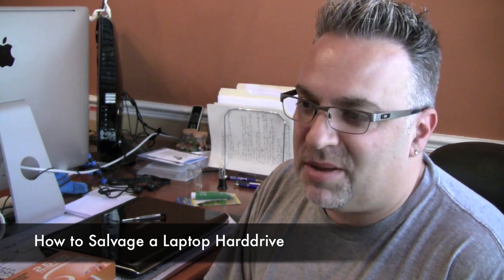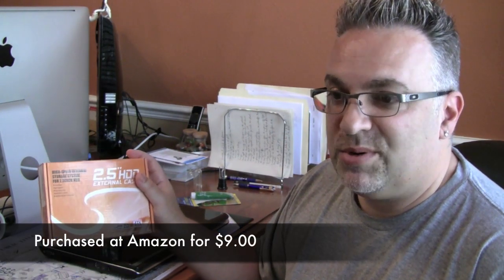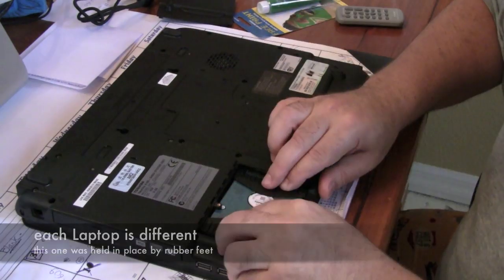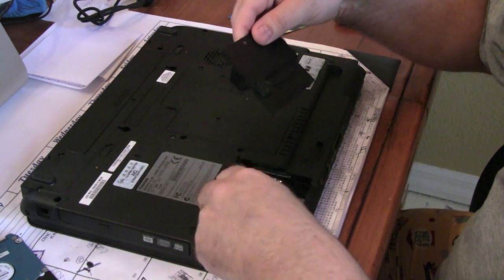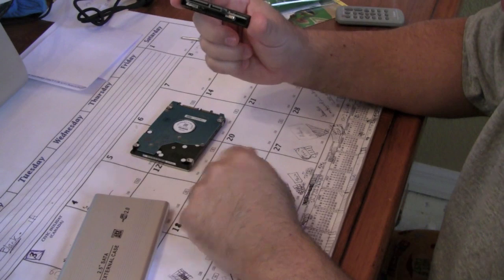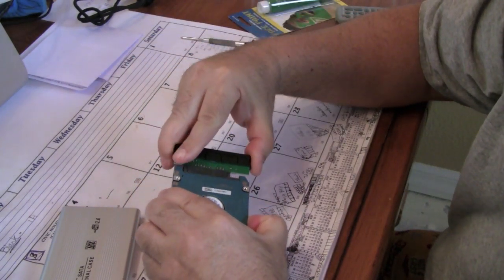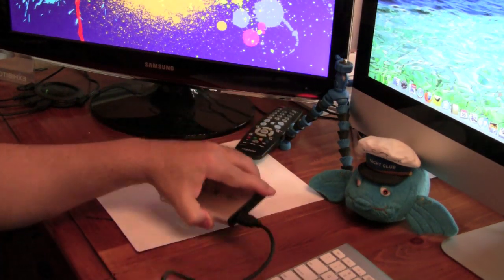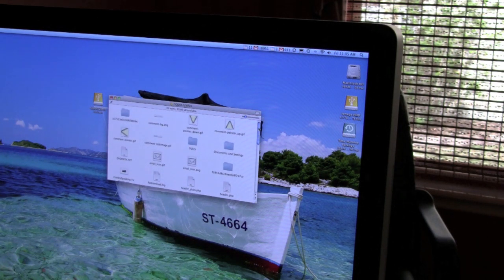How to Salvage a Laptop Hard Drive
How to Salvage a Laptop Harddrive - When a laptop gets to the point of the end of it's usefullness, just remove the hard drive and use the drive as a slave drive for any of your other machine, mac, pc, doesn't matter.  Very simple and cost is anywhere from $9 to $30 for the enclosure.  Operation should take no more than 5 minutes depending on laptop manufacturer.